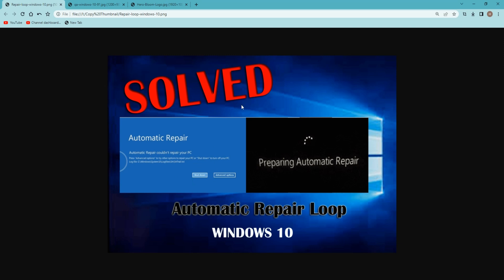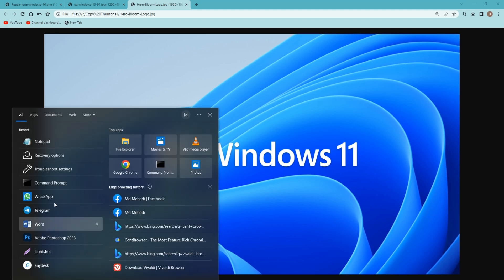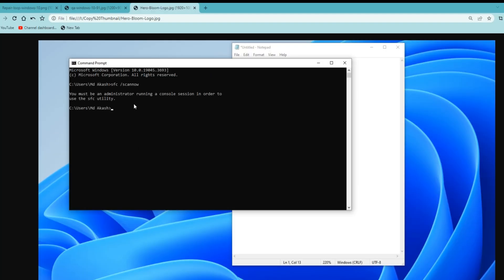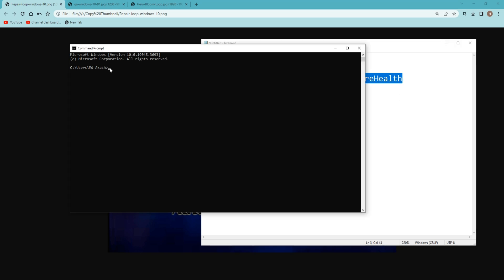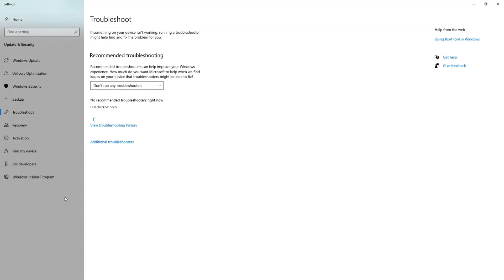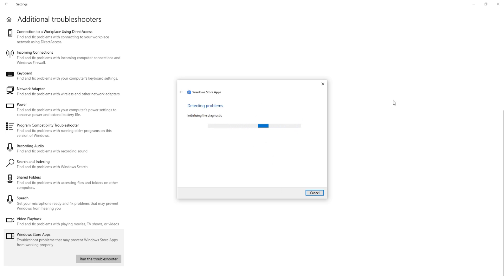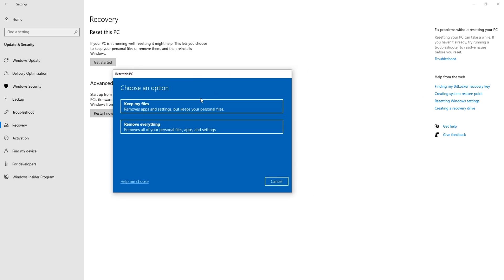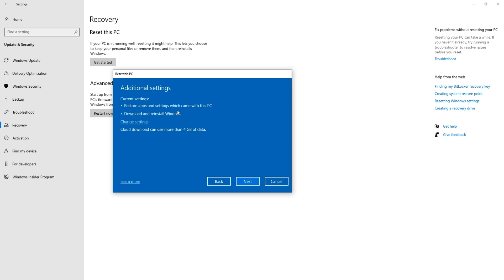How To Repair Windows 11/10 - Easily Fix Common Issues & Improve Performance 100% Work Successfully